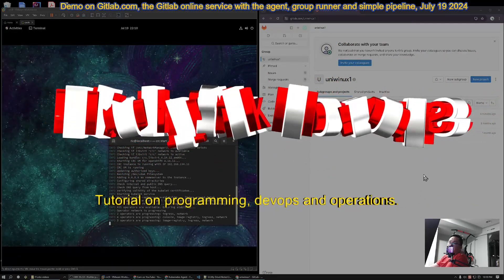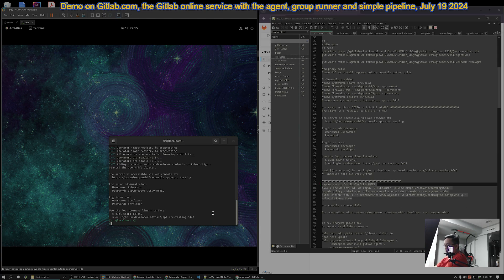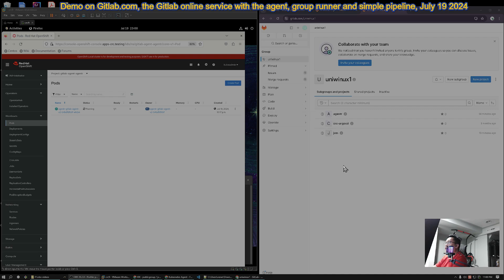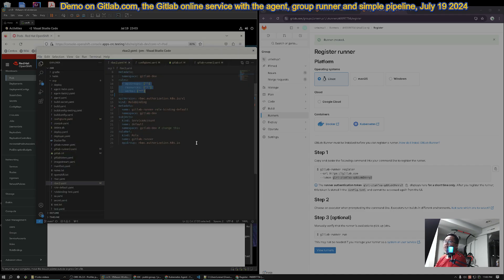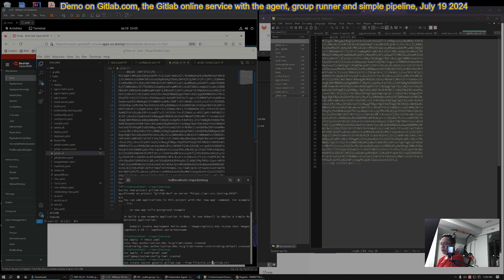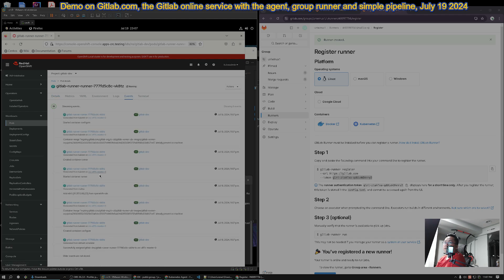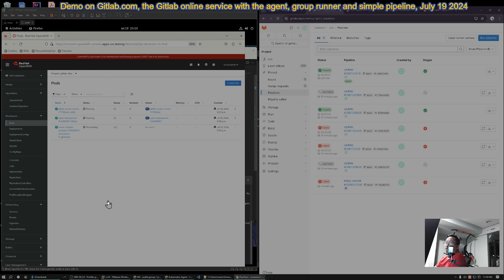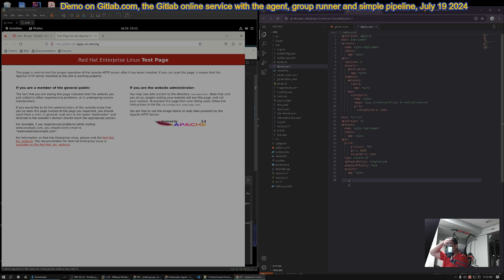Gitlab online service with agent, group runner and pipeline